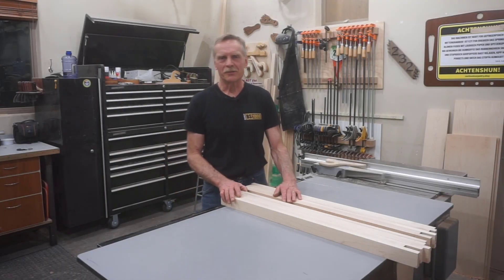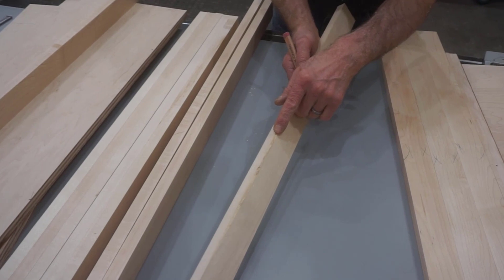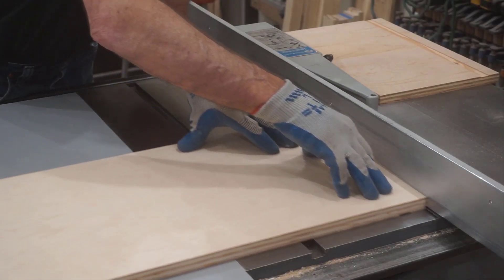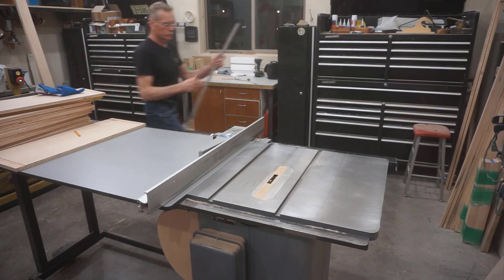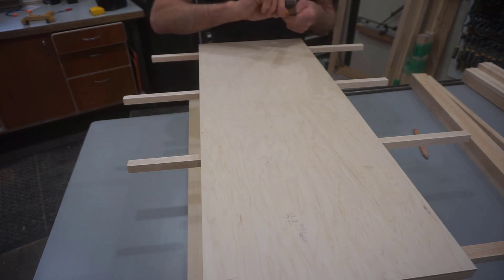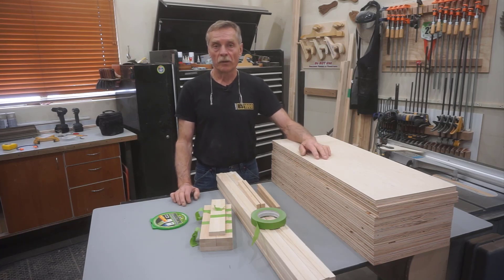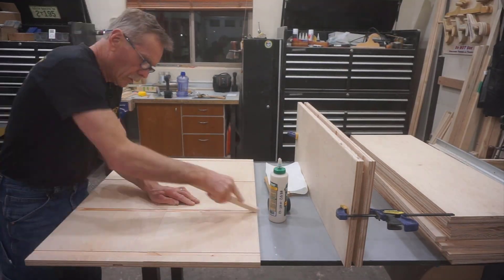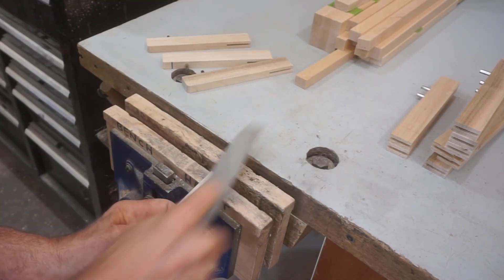Thick Adjustable Shelves with Hidden Hardware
Thick display/bookcase shelves are a popular feature for minimalist style designs but visible hardware can easily spoil the look. Unique features of these thick profile shelves provide strength with hidden hardware that allows a full range of adjustment to accommodate an infinite variety of display objects. This video shows in detail how to make both shelves and hardware to adapt this remarkable concept to challenging projects you're working on so check it out!

This dedicated Influencer's Storefront on Amazon has all of the useful and unique tools and supplies used during this video in case you need something for the build that you can't find locally:

Full disclosure: while everything on  this storefront is the same low online cost you expect Next Level Carpentry, as an Influencer, receives small ad fees from Amazon for any purchases made through included links.

Great gear and teeshirts like the Official DuhWalt BS1000 shirt I wore while shooting this video are available at the Next Level Swag Shop on TeeSpring:

With your support and encouragement I believe the best is yet to come here at Next Level Carpentry so I thank you!  Patrons can watch for their name to display on a list that plays at some point during each new video release for their 15 seconds of fame... woo-hoo, right?